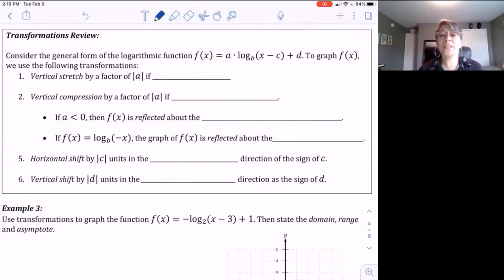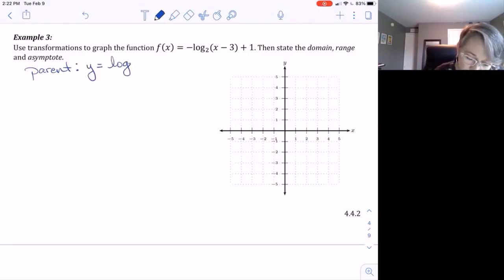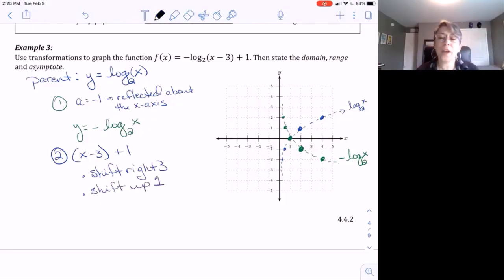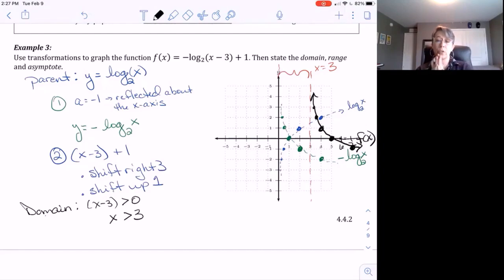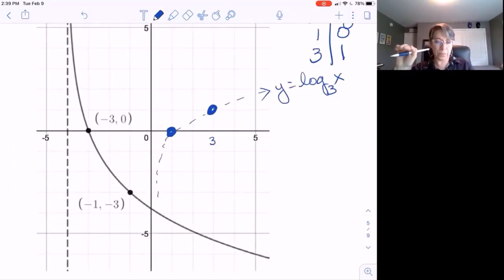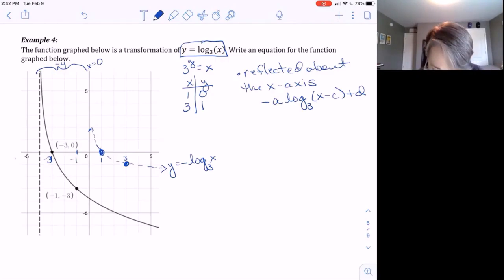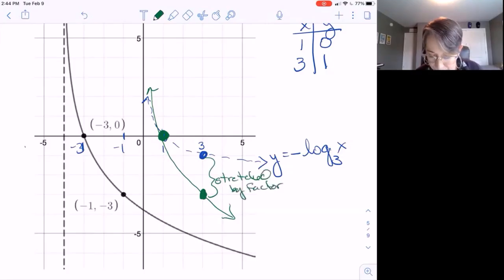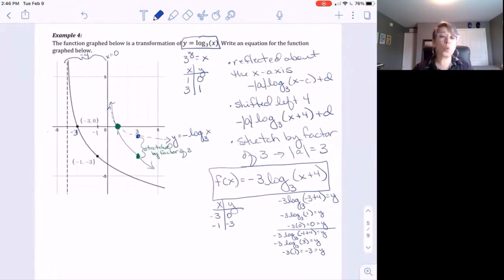6.4 Graphs of Logarithmic Functions: part b - Transformations